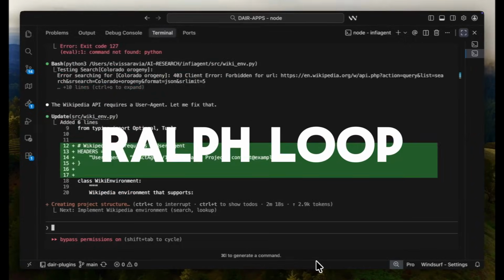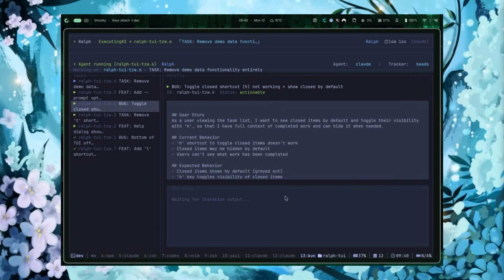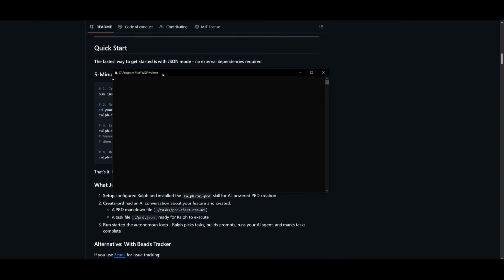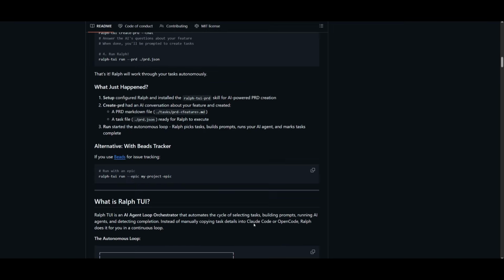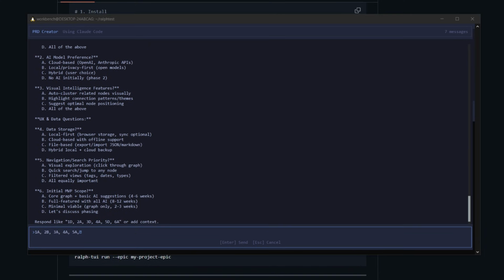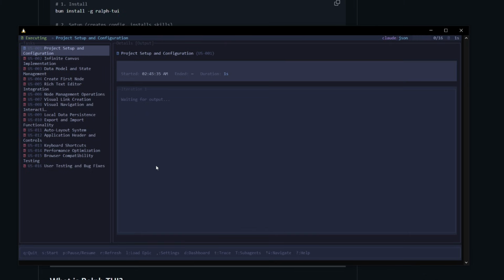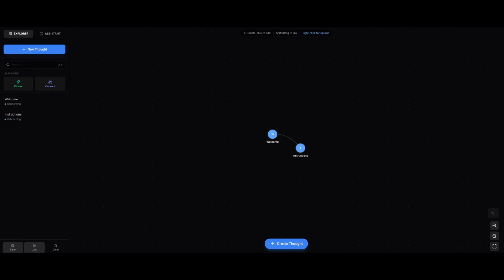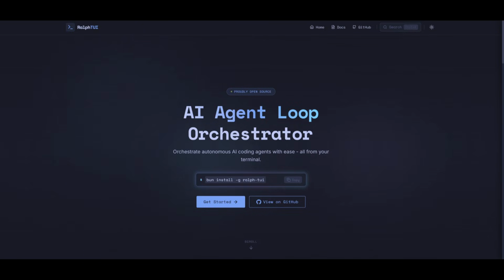Ralph Loop TUI IS INCREDIBLE! Makes Claude Code 100x More Powerful and Autonomous!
Claude Code is already a remarkable AI coding tool, but with the Ralph Loop TUI, it becomes fully autonomous, iteratively improving projects without stopping until completion. In this video, I show how Ralph Loop TUI transforms Claude Code from a single-pass AI into a relentlessly self-improving coding powerhouse.

💡 What you’ll see in this video:
How Claude Code works and its default single-pass limitation
The magic of Ralph Loop: persistent, self-referential coding loops
Why Ralph Loop TUI is a game-changer: real-time task tracking, sub-agent orchestration, and live output streaming
Step-by-step demo of building and improving a project autonomously
How to safely run long sessions with session persistence and iteration limits

Whether you’re a developer, AI enthusiast, or just curious about autonomous AI coding, this demo shows the next level of productivity and innovation!

Claude Code, Ralph Loop TUI, Autonomous AI Coding, Agentic AI, AI Programming, Iterative AI, Full Stack AI, AI Code Automation, AI Developer Tools, Self-Improving AI, AI Coding Workflow, AI Projects, AI App Builder, AI Coding Demo, Programming with AI, AI Automation Tools